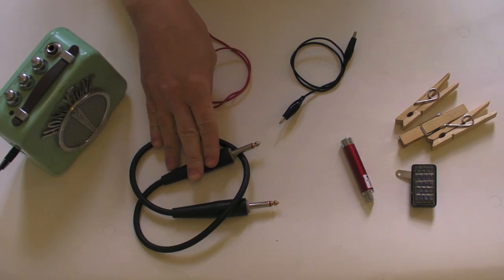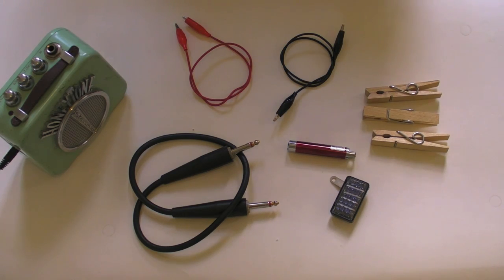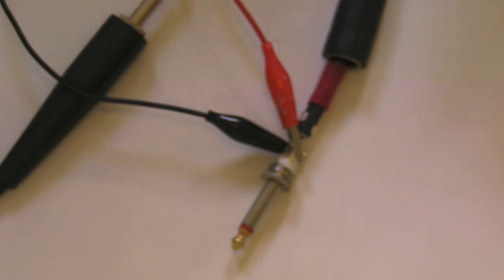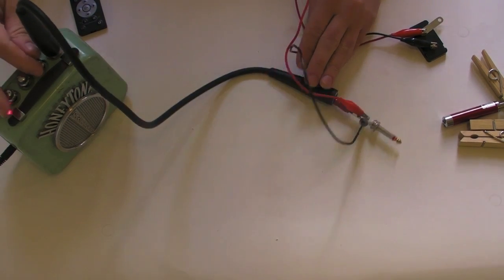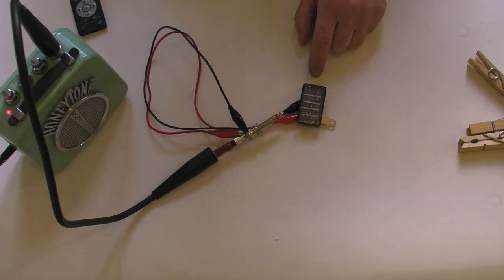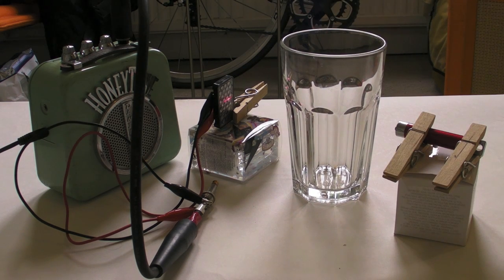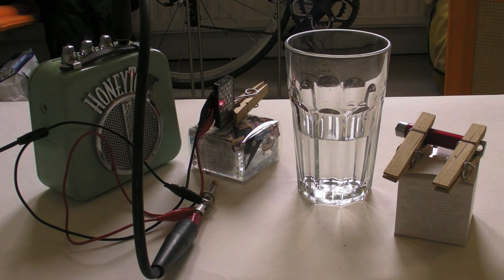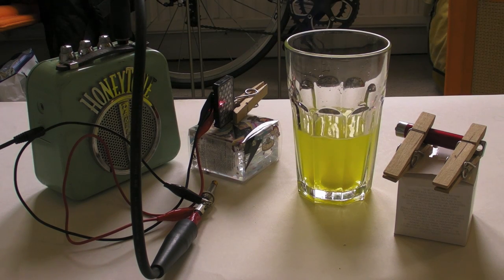DIY music thing 1 LASER MICROPHONE